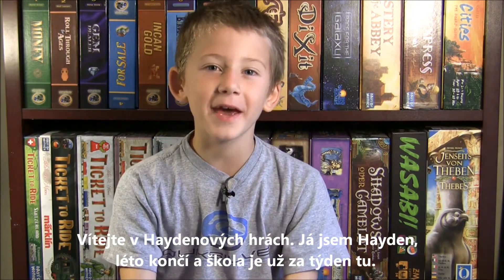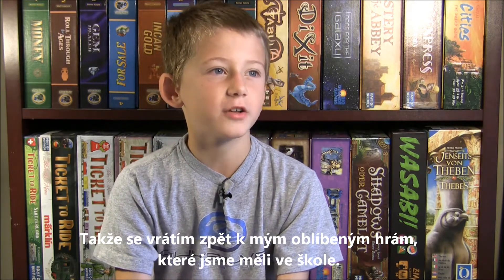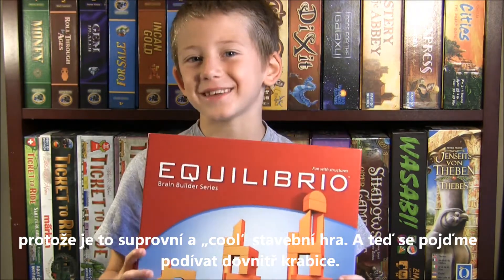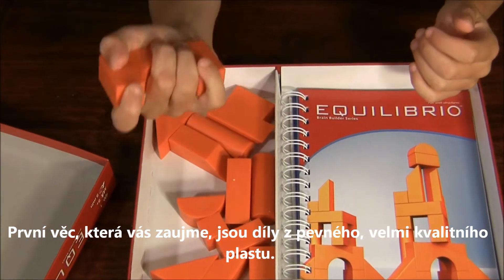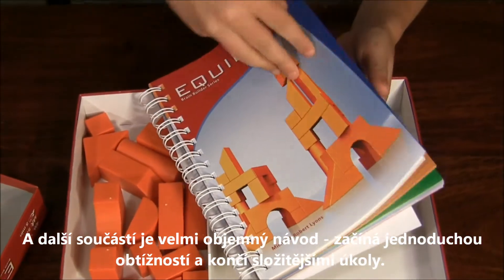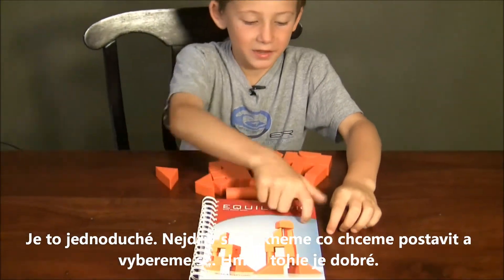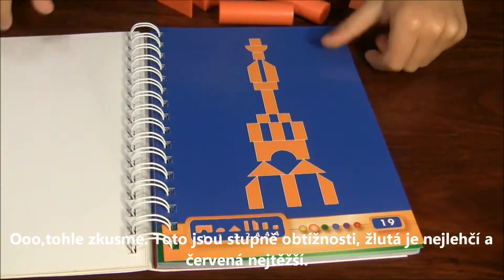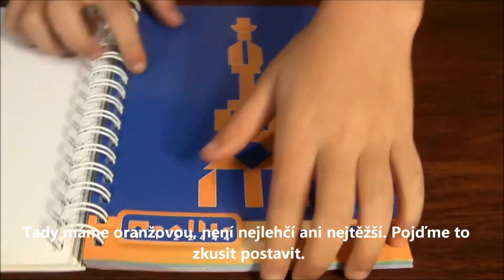Hra EQUILIBRIO - originál + CZ ttulky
Videonávod ke hře Equilibrio (s titulky)
Zkuste se svými dětmi postavit vertikální stavby podle 60 různých zadání hry Equilibrio! Zapojíte zručnost, vynalézavost a podpoříte jejich geometrické a prostorové vnímání. Poznají třeba, jak se 2D zobrazení tvarů může lišit od trojrozměrného vnímání.
Některé stavby se mohou zdát téměř nepostavitelné, ale vytrvalost bude jistě odměněna radostí z úspěšného zdolání takové výzvy.  Cool hra!
Hry Architecto, Equlibrio a Meta Forms vytvořili profesoři matematiky na univerzitách v Montrealu a Sherbrooke v Kanadě, Michel & Robert Lyons. Jsou doplňkovým produktem jejich matematického programu, v němž učí matematiku prostřednictvím hry a experimentování. Tyto hry získaly prestižní ocenění v Americe, Kanadě i Evropě.